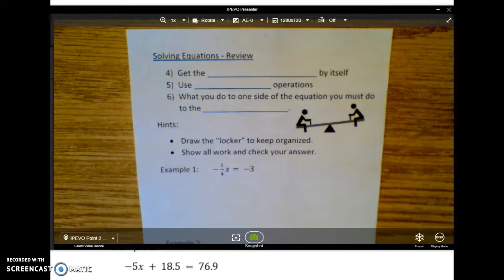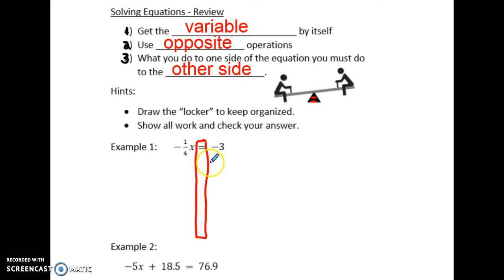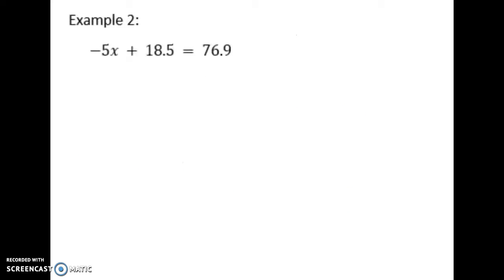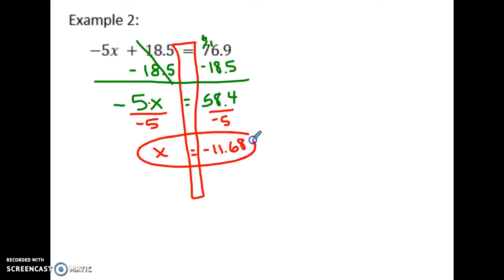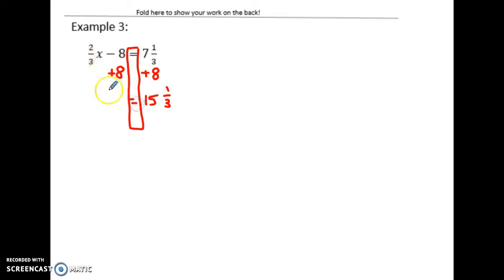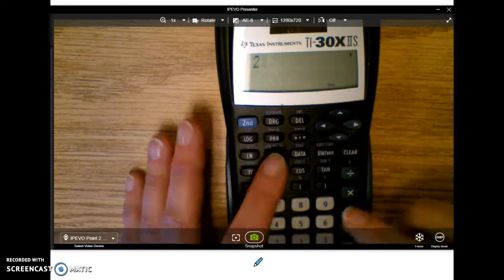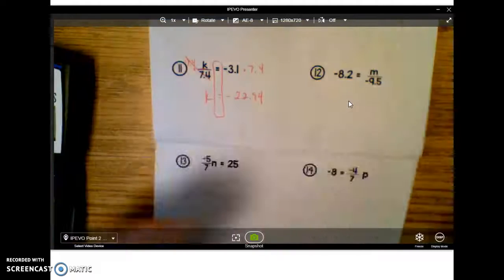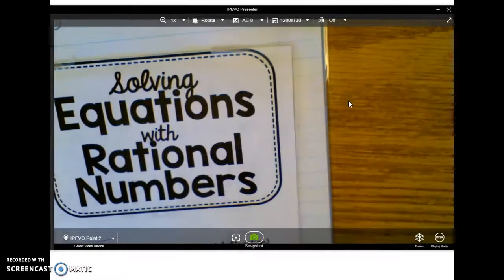Solving 1 and 2 Step Equations Math 8 Review